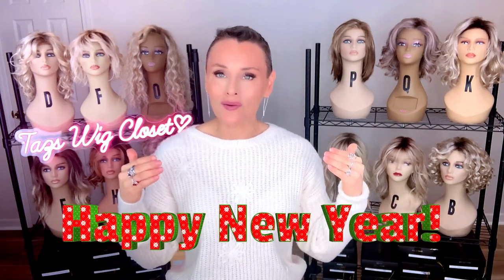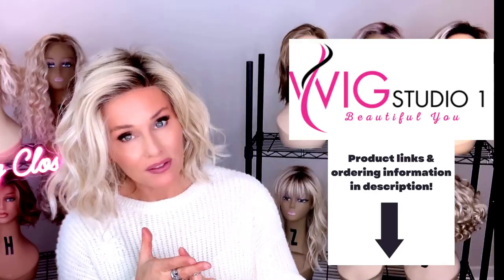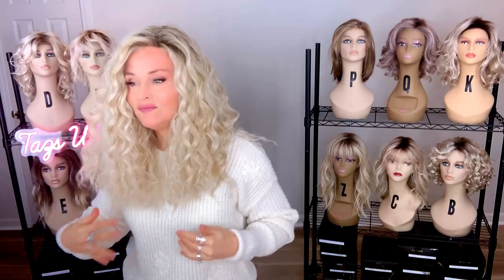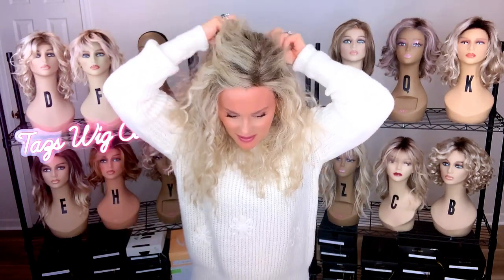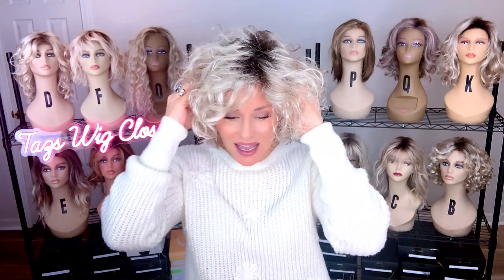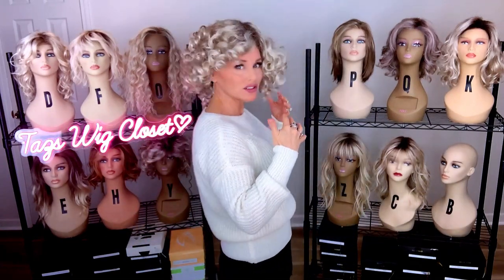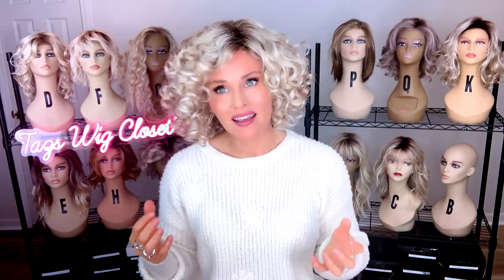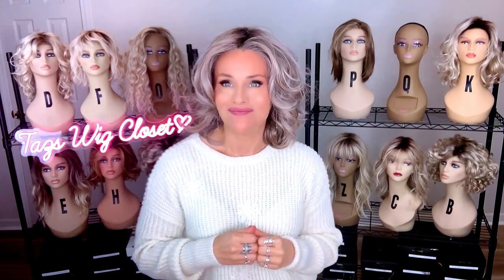TAZ'S BEST NEW CURLS of 2022! SHOWCASE of 4 WIGS!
SEE THE BEST NEW CURLY WIGS OF 2022 IN THIS SHOWCASE! Find these styles at WigStudio1.com - see product links and ordering information below. Happy 2023! XOXO TAZ